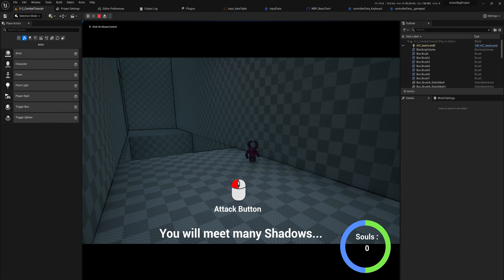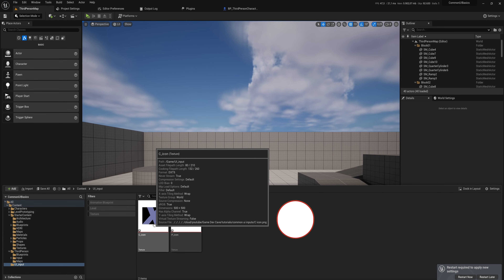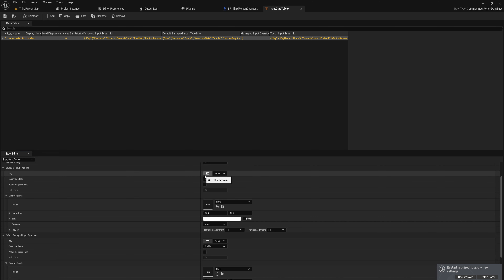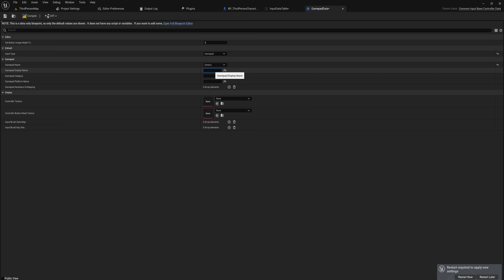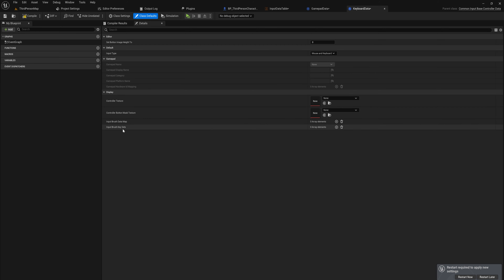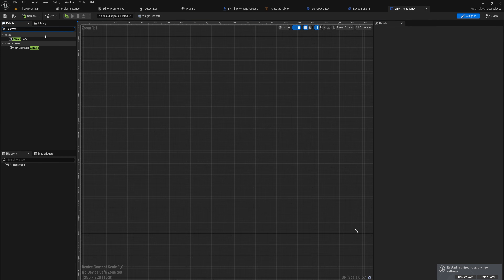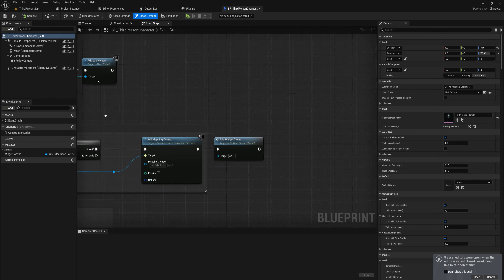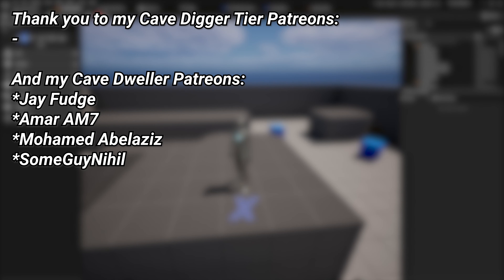Changing UI Icons Based in Input Controller in Unreal Engine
You want to have icons on your UI that show the proper controller mappings? keyboard for when a player is using keyboard but controller when they plug in a controller? Making that from scratch can be a real pain, so we are lucky that unreal offers this exact functionality with the Common UI Plugin.